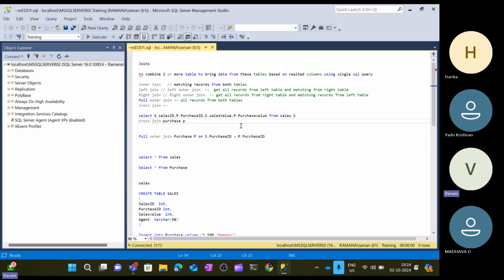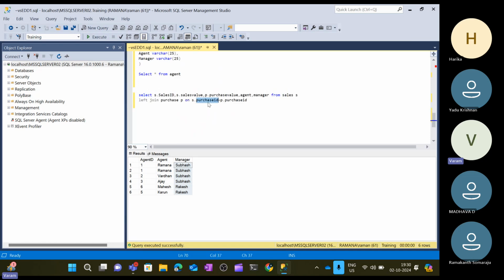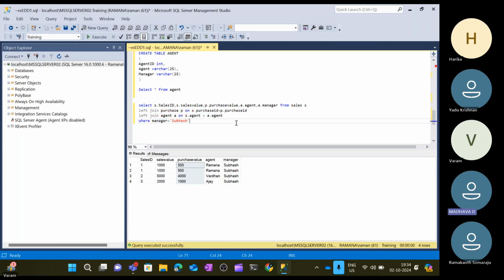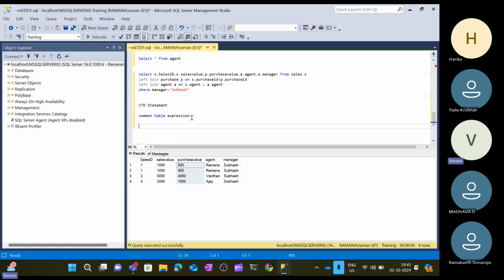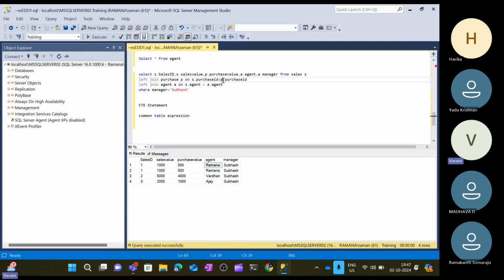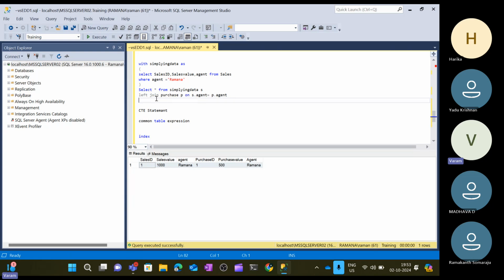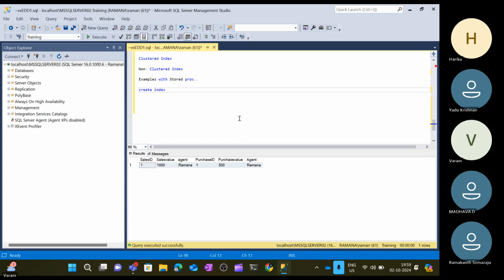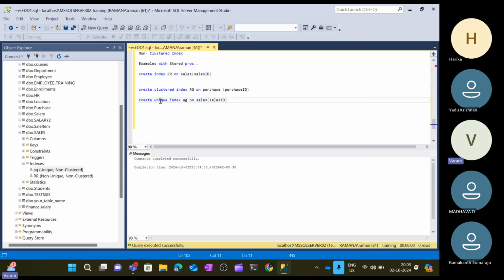TechVaram || SQL || Day 11